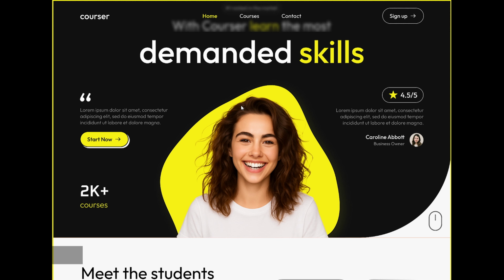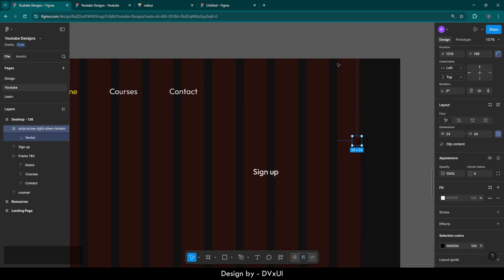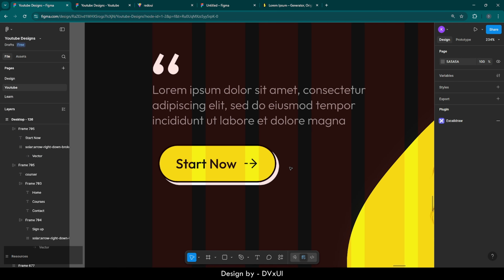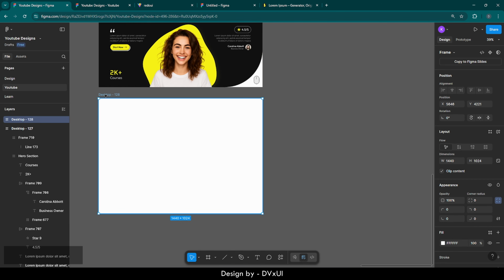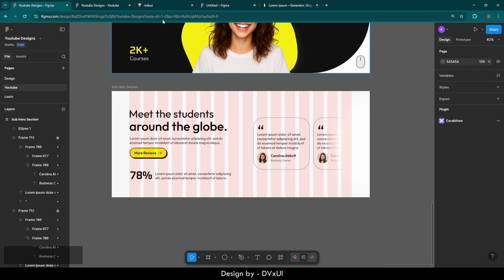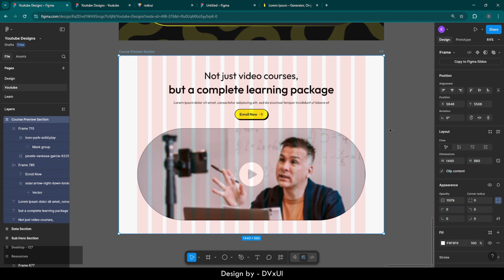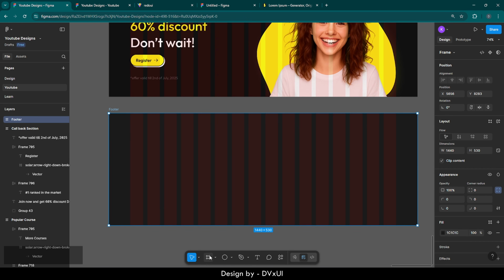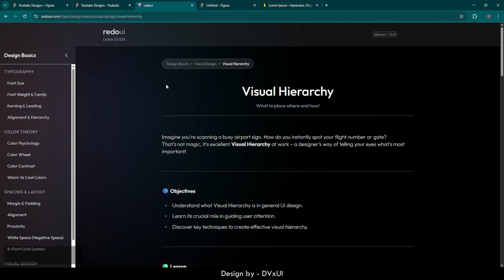Full Website Design Figma Tutorial || FREE Resources || DVxUI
In this video, I have created a landing page using Figma, hope you'll like it😉

Timestamps:
0:00 Intro
1:11 Figma Intro & Resources
3:30 Start Designing
4:02 Hero Section
6:00 Redoui
9:03 Back to Figma
37:45 Sub Hero Section
51:08 Data Section
57:10 Course Preview Section
1:03:19 Popular Courses Section
1:10:20 Callback Section
1:15:07 Footer Section
1:21:18 Making Website Scrollable
1:23:16 Stick Header at top
1:26:30 Final Website review
1:27:40 Outro